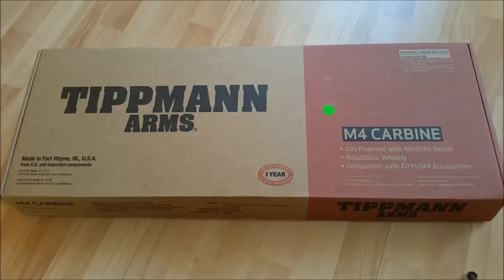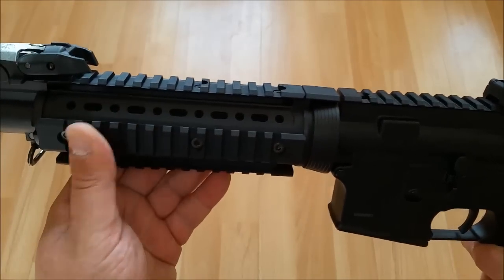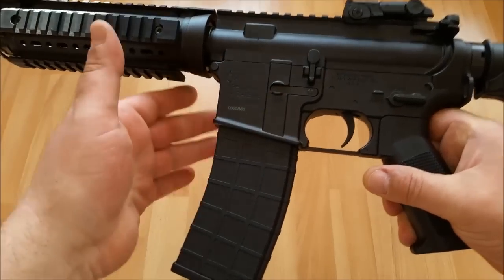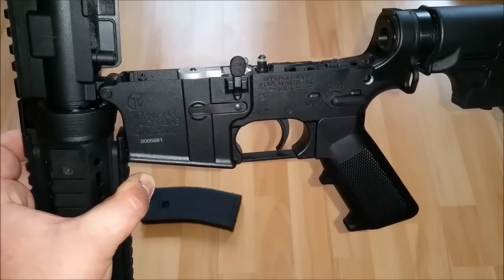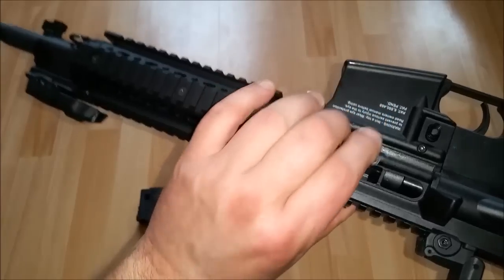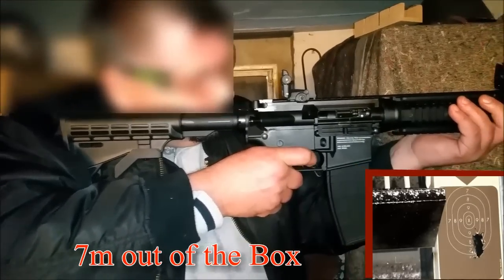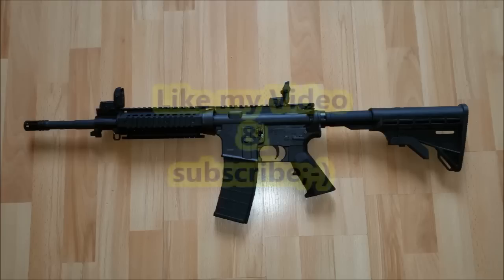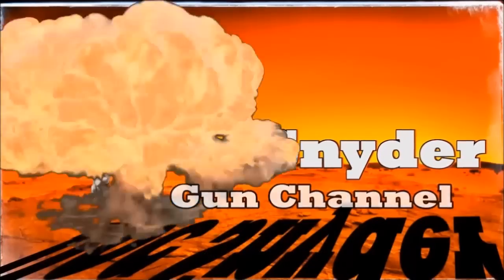Tippmann M4 Carbine CO2+HPA Full Review / Test IWA 2015-IWA 2016 Deutsch/german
Vollständiges Review mit Schusstest der Tippmann M4 Carbine CO2/HPA 6mm Blowback. Viel Spaß beim anschauen. Euer Doc;-)